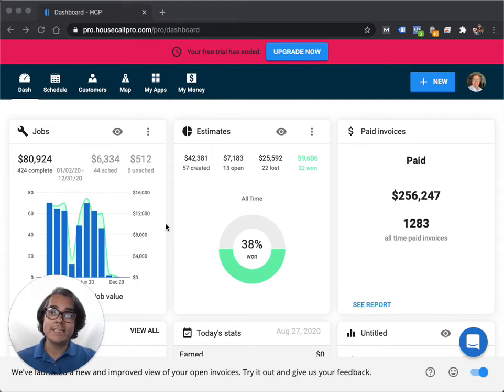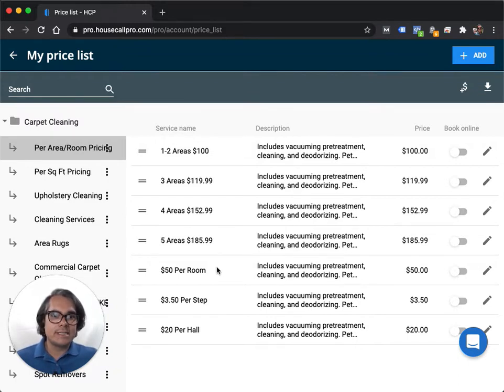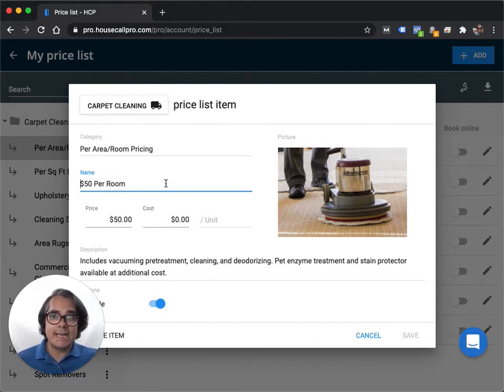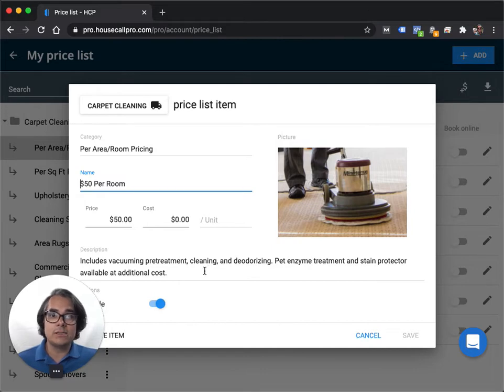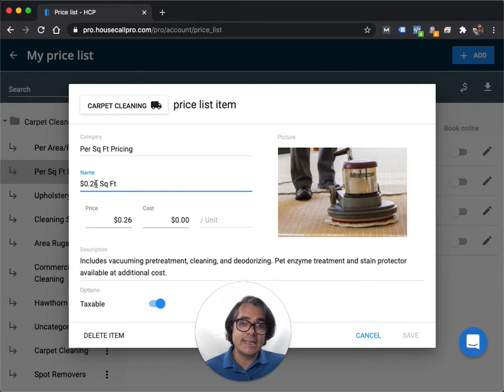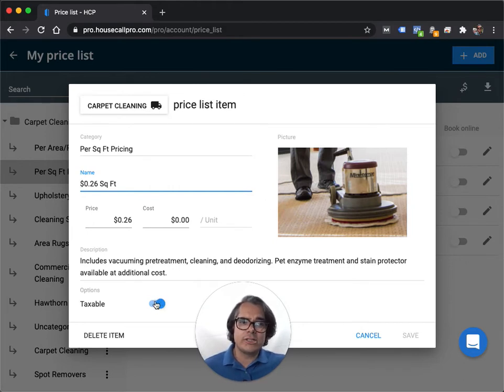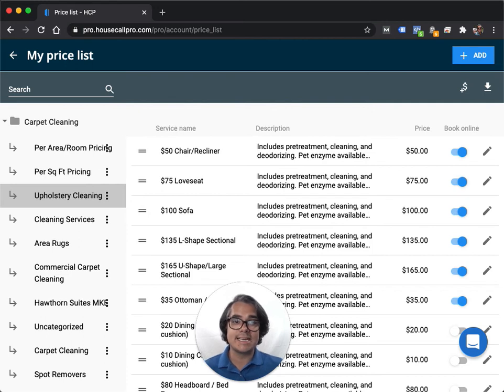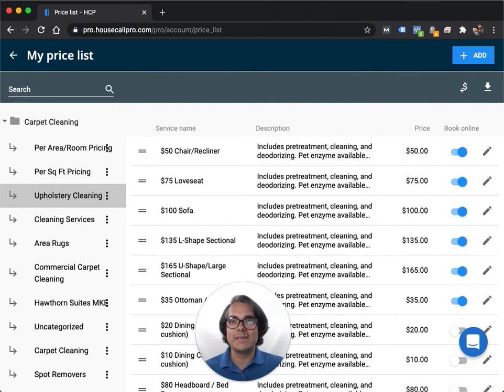Lesson 2: How To Put Your Carpet Cleaning Prices Into Housecall Pro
Welcome to my free course, The Complete Guide To Housecall Pro For Your Carpet Cleaning Business. This is lesson 2 of 10. Get the full course delivered by email for free (email subscribers get exclusive access to all of the scripts, resource links, and screenshots I share in the videos)

In this lesson I'll show you how to put your prices into Housecall Pro. If you do carpet cleaning, you probably price your services 1) by the area/room or 2) by the square foot. I show you examples of how to do either pricing strategy in your Housecall Pro account. I also share tips about how to write your names and descriptions for each price item in your account.

Own a carpet cleaning business and need help with marketing? to learn how my company helps carpet cleaners with websites, SEO, and Google Ads every day. Thanks ~Reuben @ SearchParty Marketing